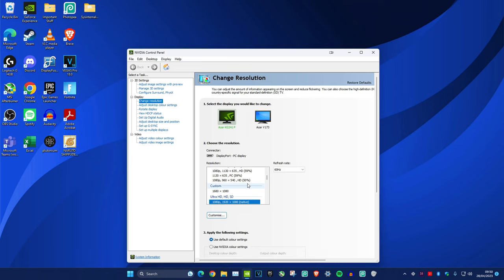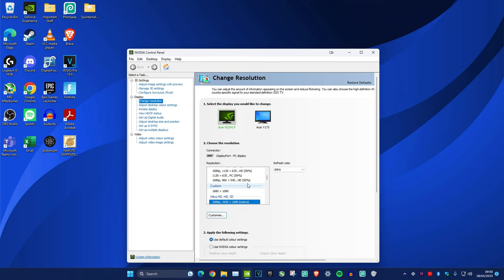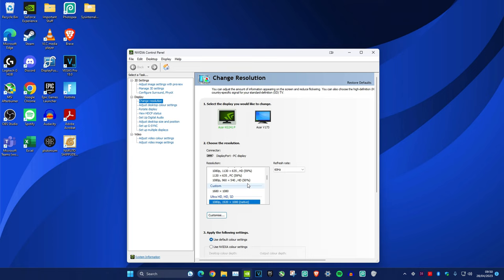How to Enable 144hz or 240hz (ANY HZ) On Your Monitor - NVIDIA Graphics Card (NVIDIA Control Panel)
In this video I'll be showing you how to enable or add 144hz , 240hz , 360hz , 75hz , 160hz , 165hz , 180hz, or ANY HZ. This tutorial only works with a GTX or RTX Graphics card and you need NVIDIA Control Panel.